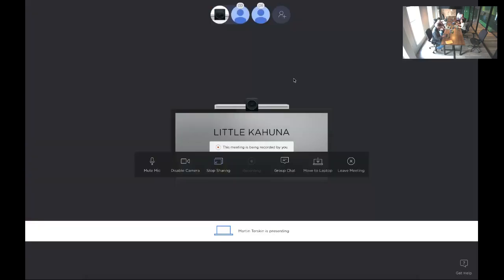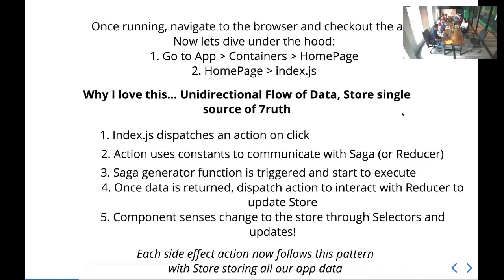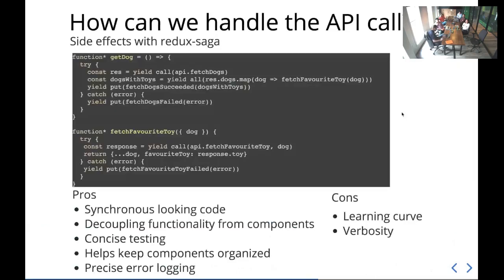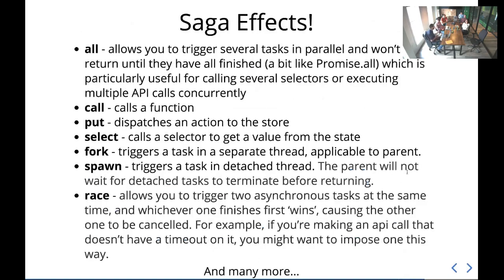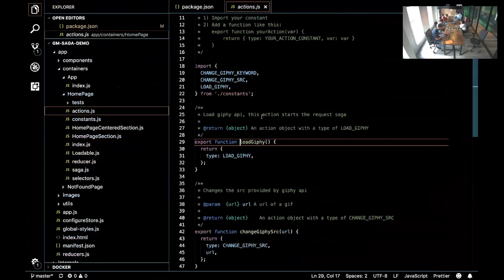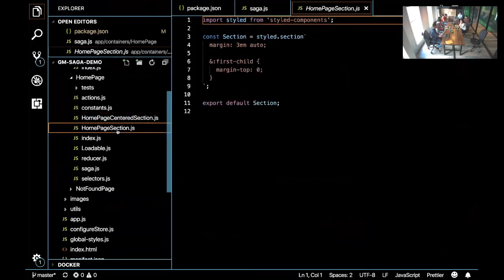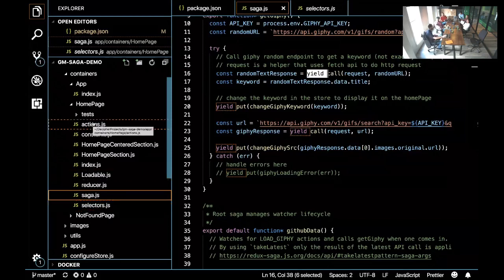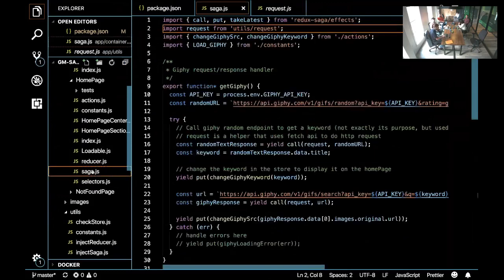Redux Saga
Decipher UI/UX Meetup by Martin Terskin